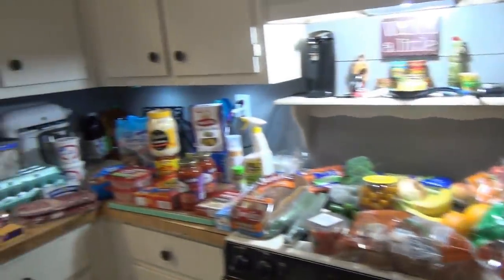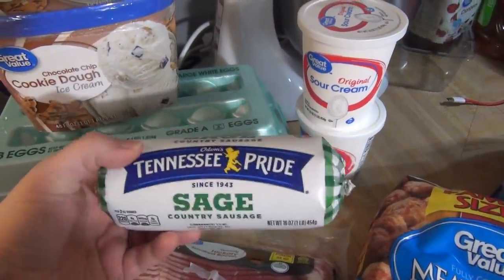$160 Walmart Grocery Haul & Meal Plan